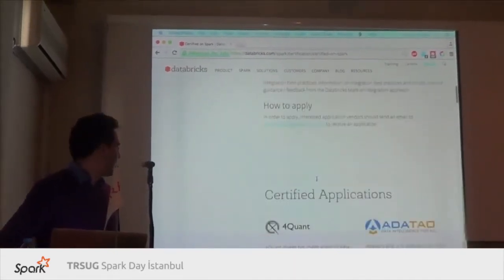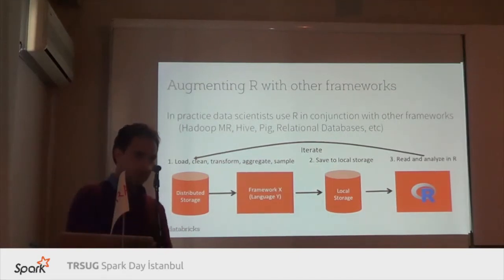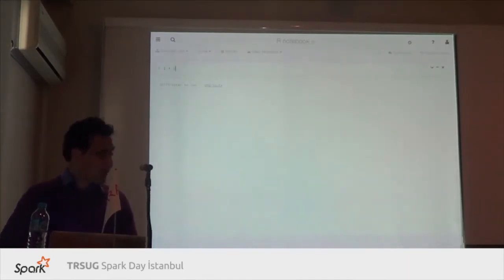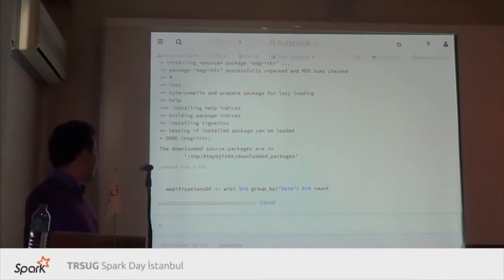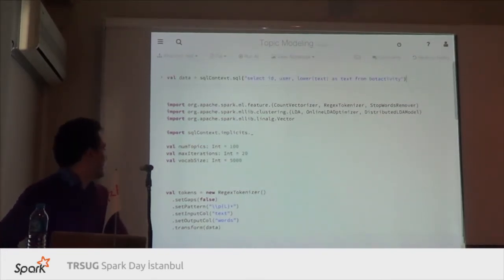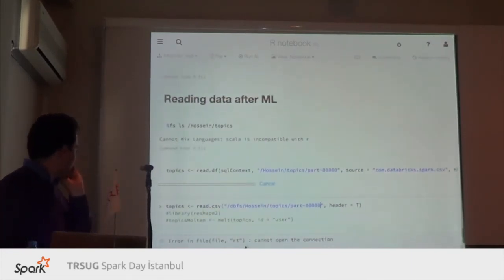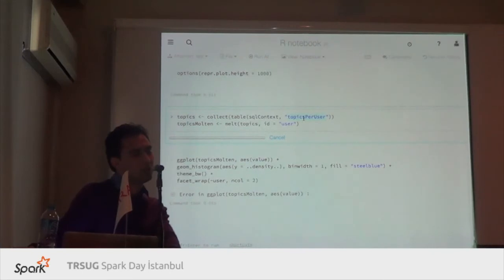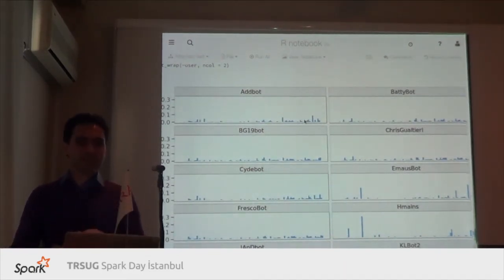Hossein Falaki - Introduction to SparkR - Part II